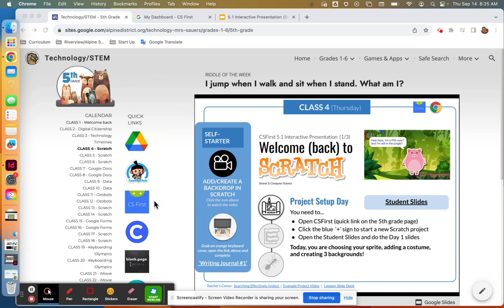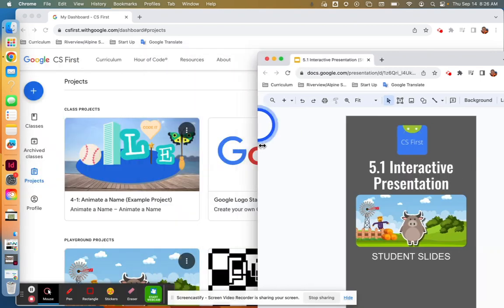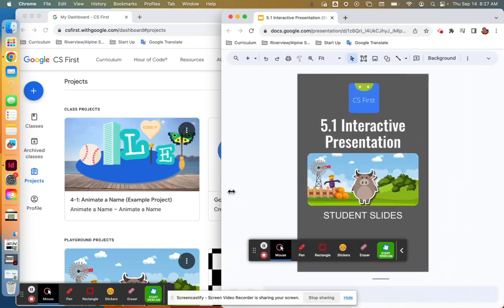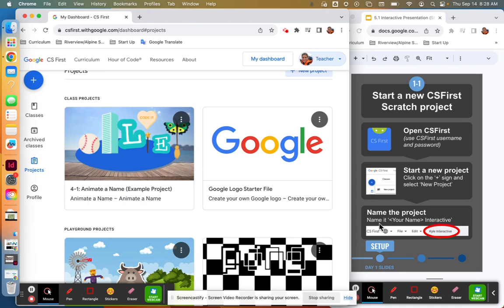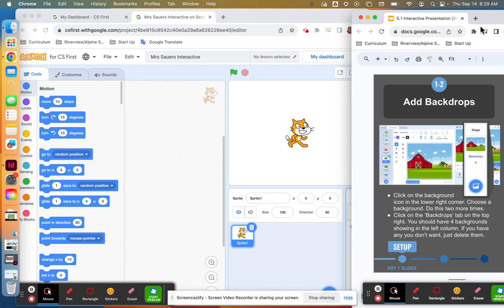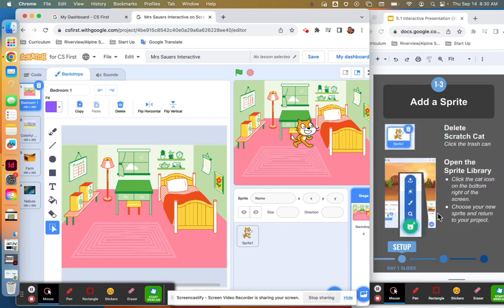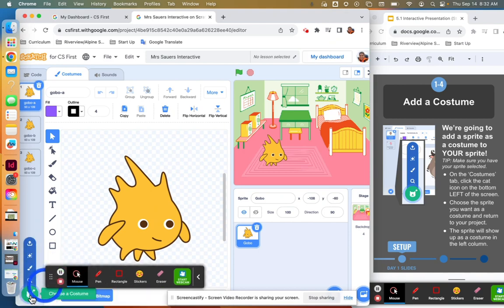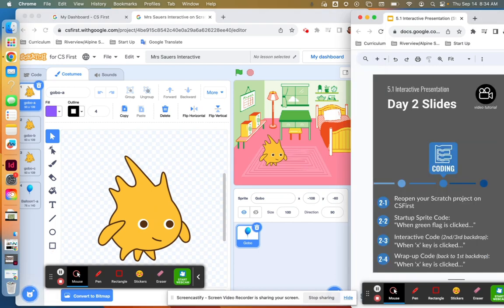Scratch Project 5.1 Tutorial - Day 1 (Interactive Presentation)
This is a video taking you through the Day 1 Slides of our Scratch Interactive Project!